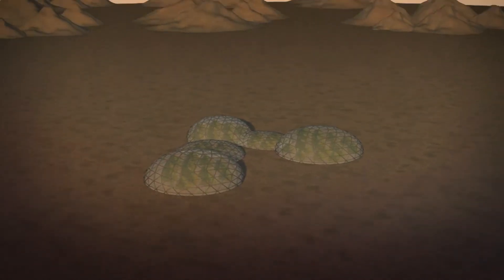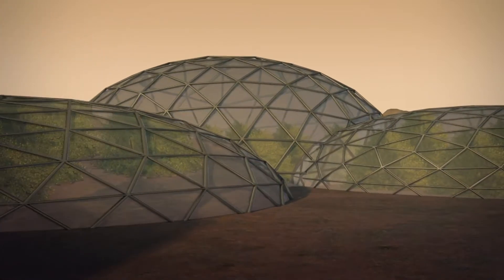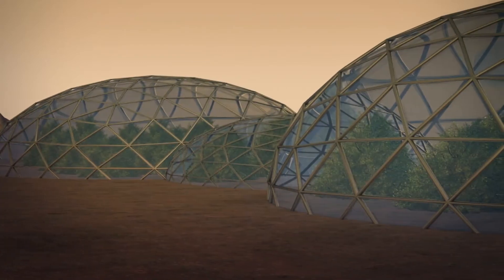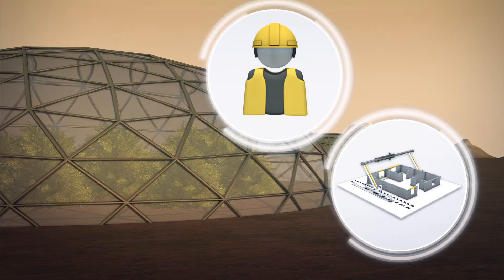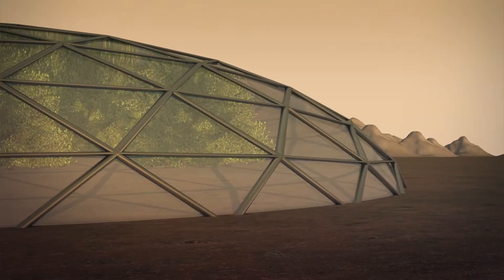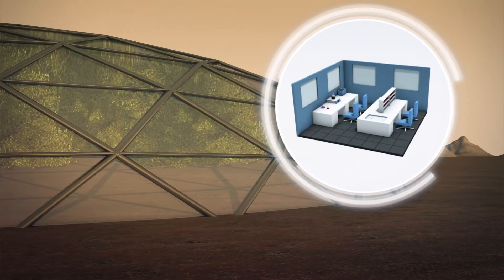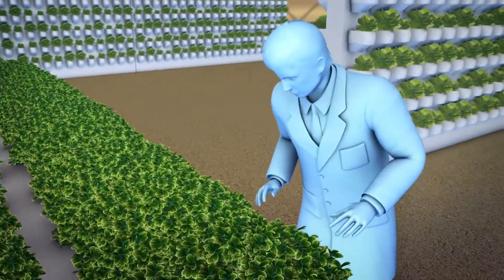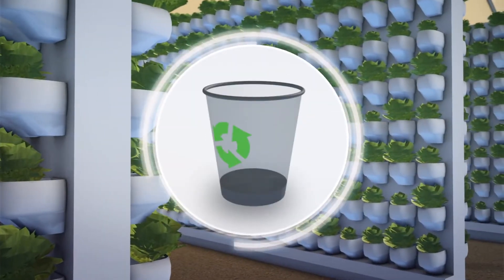UAE to build Mars training city on Earth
The United Arab Emirates is planning to build a Mars training city here on Earth.

The US$136 million dollar project will be called Mars Science City and consists of interconnected dome structures that span 1.9 million square feet, around the size of two Alcatraz Islands, according to Science Alert.

According to Popular Science, the city will be used by engineers to prototype future Mars building materials and construction techniques. It will also house labs that can simulate various parts of Mars' environment.

Researchers will practice several methods of farming on light resources as Mars lacks water and nutritious soil. Waste and water recycling methods will also be tested.

With Mars radiation being stronger than on Earth, the domes will be used to test material that can block solar radiation.

The domed city will also be able to filter in more or less sunlight, possibly to better mirror Mars time.

The UAE plans to have a team of people live in the city for a year to develop strategies for surviving long-term on the Red Planet.

Besides laboratories, the proposed city will also contain a museum dedicated to space achievements.

RUNDOWN SHOWS:
1. Mars Science City domes
2. City will be used by engineers to test construction techniques and labs to simulate Mars' environment
3. Indoor farming gardens where water and waste recycling will be tested
4. The domes will be able to filter in more or less sunlight

VOICEOVER (in English):
"The UAE is planning to build a US$136 million dollar city here on Earth called Mars Science City, which consists of interconnected dome structures that will span 1.9 million square feet."

"With Mars radiation being stronger than on Earth, the domes will be used to test material that can block solar radiation. The domed city will also be able to filter in more or less sunlight, possibly to better mirror Mars time."